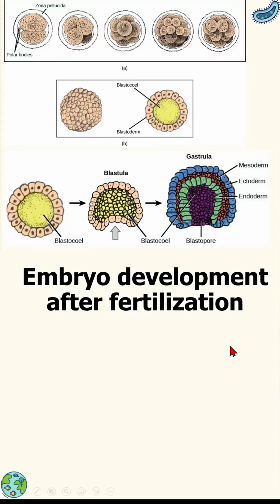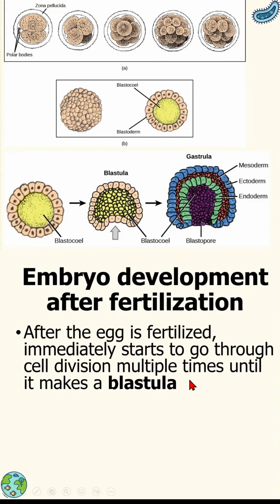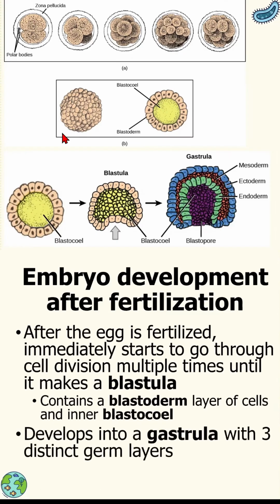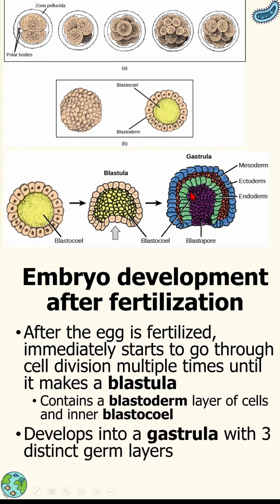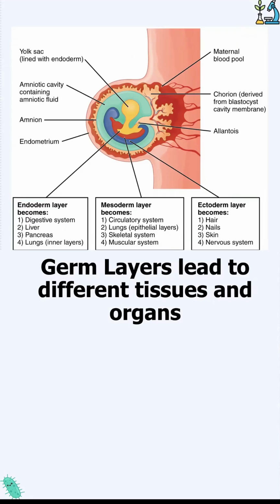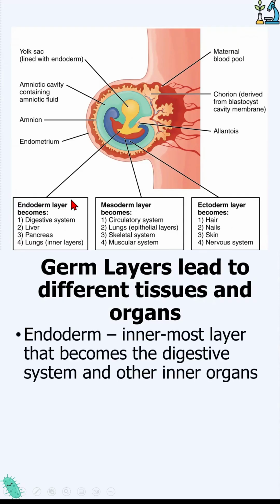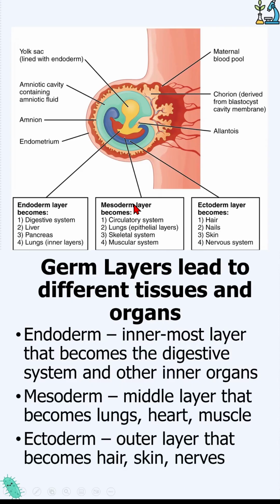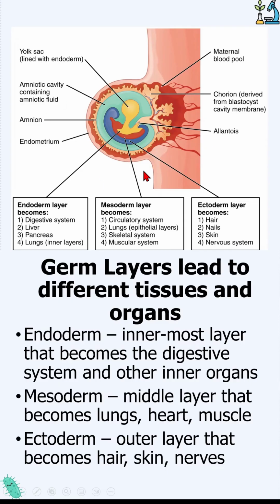The Germ Layers Mobile-Friendly